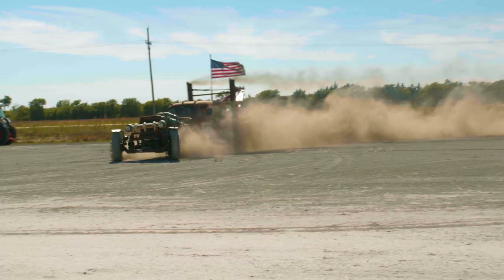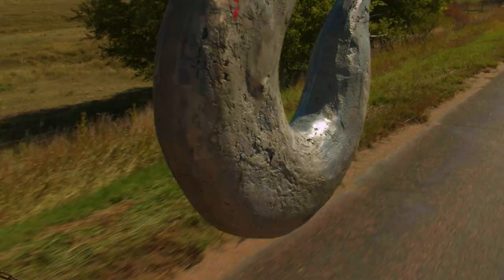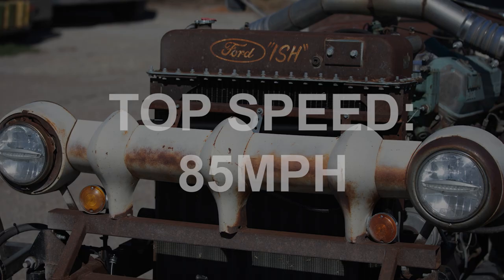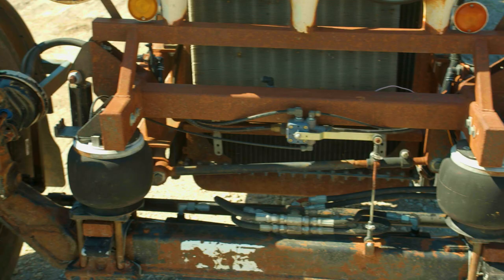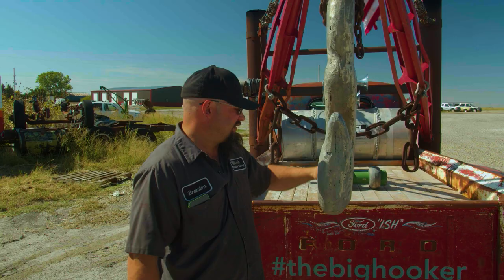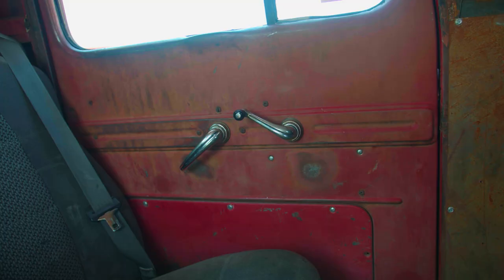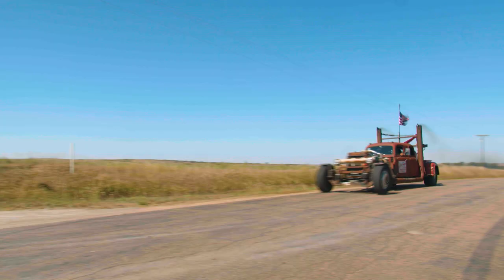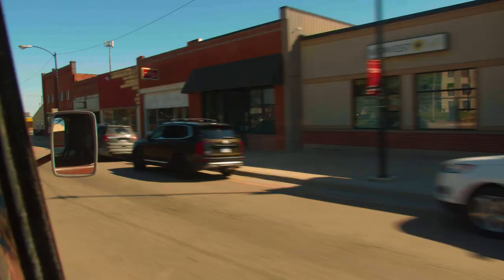Big Hooker - The World's Most Insane Tow Truck | RIDICULOUS RIDES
A MAN from Kansas with a 'go big or go home' attitude has built one of the largest custom tow trucks in his area. Brandon put together the 'Big Hooker' using parts of old vehicles he had lying around. He spent many hours considering how to bring his idea to fruition, making all the different mismatched pieces work together. With the chassis of a 2007 Freightliner semi truck, a huge Detroit Diesel V8 engine came from Brandon's first ever heavy wrecker. Incredibly, the body is actually made from two separate old wheat trucks that were owned by his grandfather. Brandon told Ridiculous Rides: "Moulding the two cabs together is by far the hardest thing, I've never attempted anything like that before, I'm not sure I ever want to do it again."

Producer : Giacomo Brunelli, Ruby Coote
Editor : Will Strange